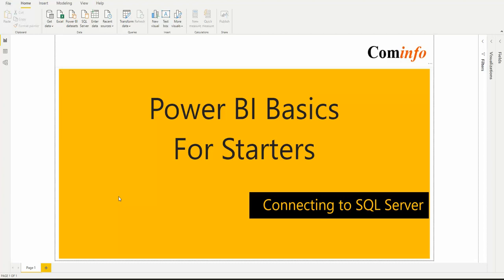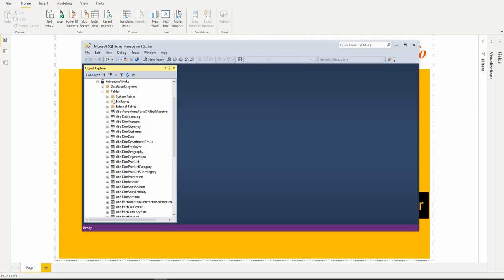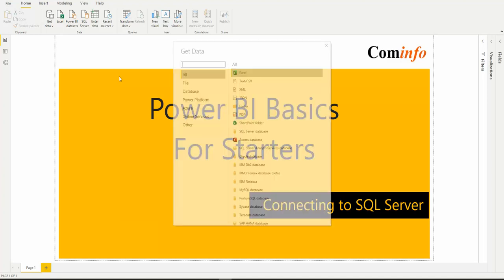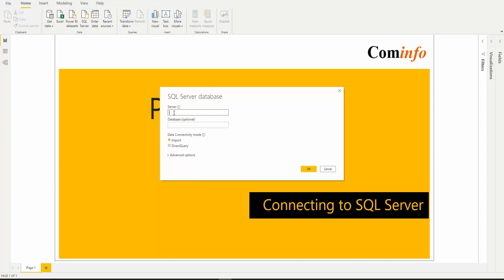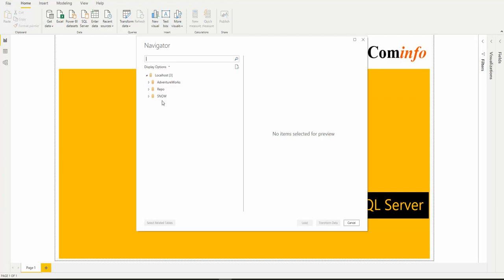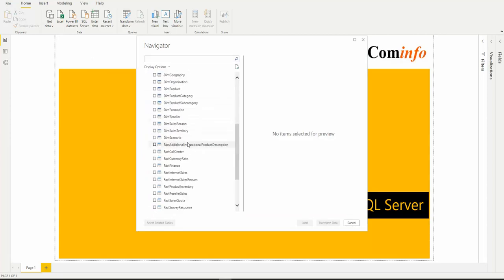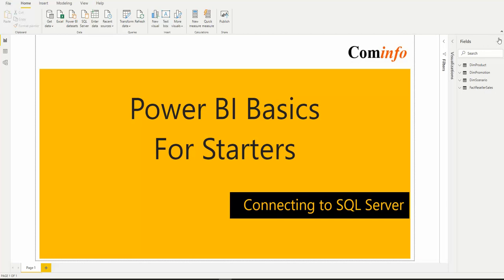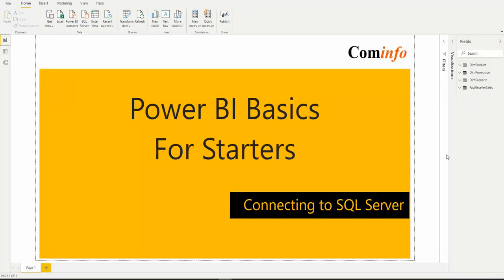Connect to SQL Server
How to connect to SQL Server from Power BI Desktop